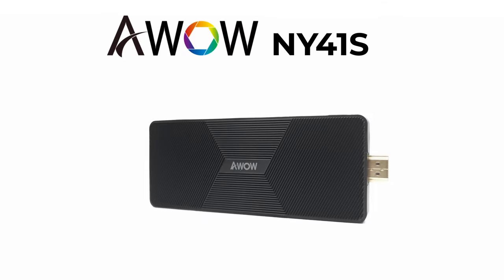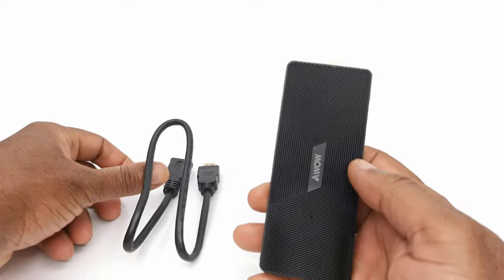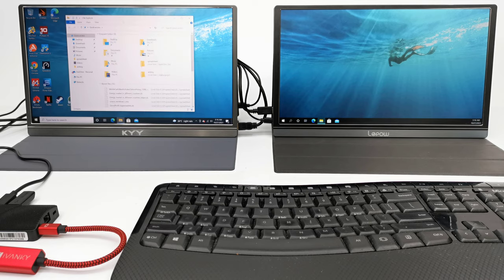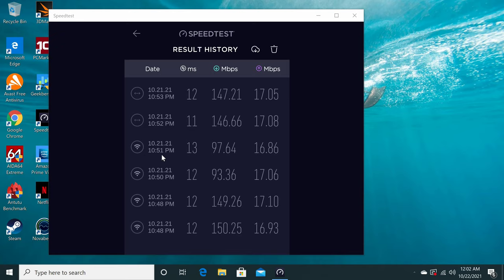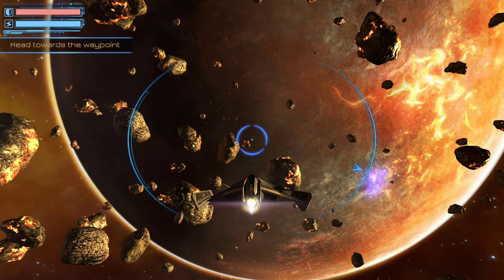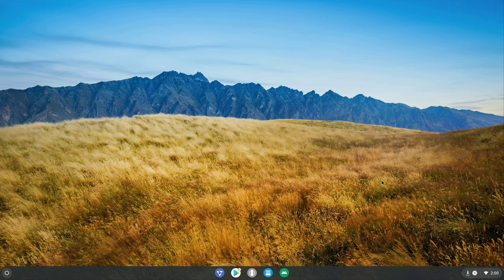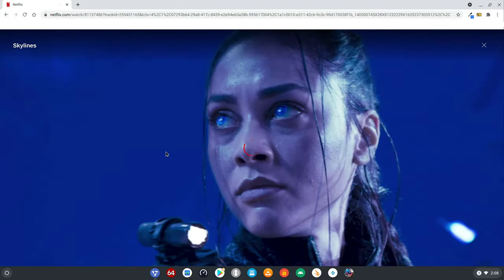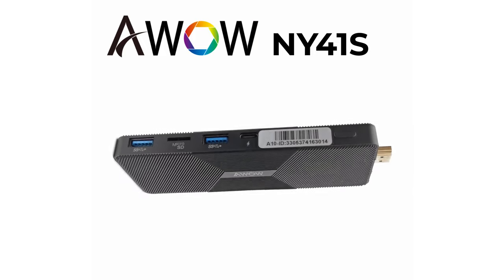AWOW NY41S Windows 10 PC Stick - Dual Boot Android X86 / FydeOS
AWOW NY41S Windows 10 PC Stick

🛒 Amazon US
🛒 Amazon UK

Intro - 0:0
Unboxing - 1:00
Design I/O Ports - 1:38
Windows Startup - 2:30
System and Hardware - 2:46
Windows Dual Screen display - 4:13
Windows Benchmarks - 4:38
Dual Boot Android X86 - 7:13
Dual Boot FydeOS - 9:58
FydeOS Dual Screen display - 13:17
Deal and Coupons - 14:34

【Highly Efficient Multitasking】 AWOW NY41S PC Stick is equipped with Intel Celeron J4105(Up to 2.5 GHz), quad-core processor, and pre-installed Windows 10 Pro OS. With this pocket pc stick, you will have an efficient multitasking device, and its excellent computing performance allows you to run better and faster in the office, entertainment, having online lessons, etc.

【Upgraded Memory and Storage】With 8GB LPDDR4 and 128GB Storage, it is totally enough for running the Windows 10 Pro and other office applications smoothly. At the same time, you can expand the storage by inserting a Mini SD card, which can give you larger storage and a better user experience.

【Multi-Interface design】AWOW NY41S PC Stick is designed with multiple interfaces. Dual 4K design: HDMI 2.0 supports 4K@60Hz; Mini DP supports 4K@60Hz and mini DP is faster than HDMI 2.0. 2*USB 3.0 provides max 5Gbps speed. Gigabit Ethernet Port and DUAL BAND Wi-Fi Realize free switching. It is with USB-C charging port.

【Fanless Design】AWOW NY41S Stick works without any noise because of Fanless design. This special material cooling system design provides quiet and stable performance to ensure the device working for a long time without overheating. Furthermore, a fanless design is very suitable for a sterile environment.

【Extra Features & Service】 Kensington Security Lock Slot is used for commercial applications and is fanless mini computer stick supports Wake on LAN/PXE/Auto Power on/RTC Wake, all is perfect for digital signage, billboard, and IoT Application. We offer lifetime technical support and 1 Year warranty.